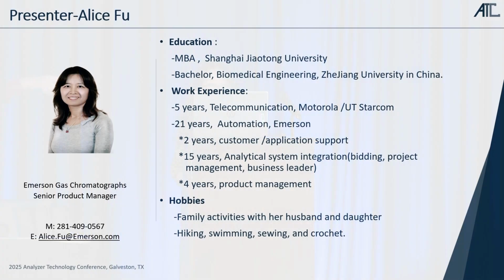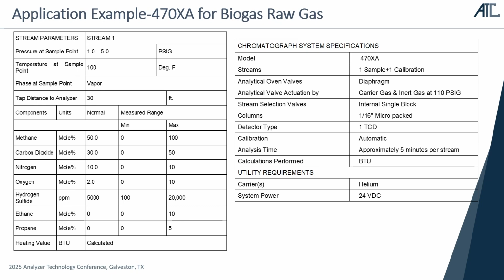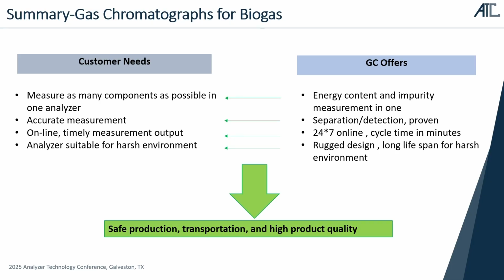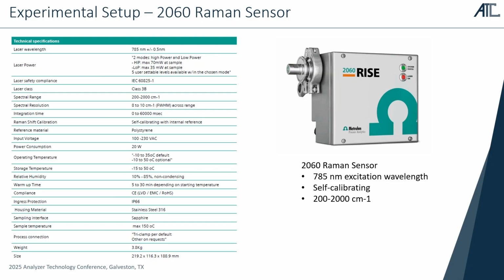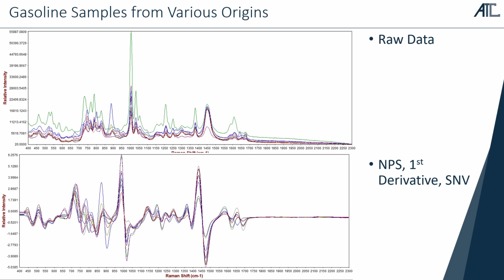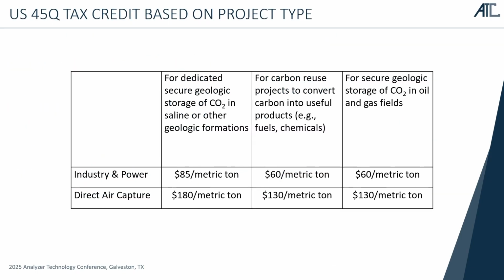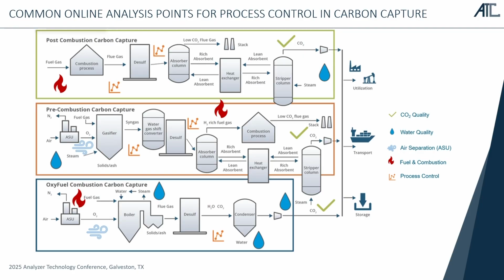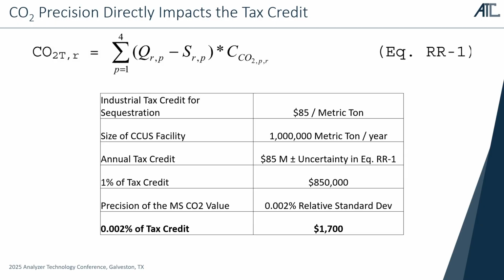ATC 2025 – Day 2 Early Morning Session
Analyzer Technology Conference (ATC) 2025 – Day 2 Early Morning Session

This recording from the early morning of Day 2 at the 2025 Analyzer Technology Conference features three technical presentations and a brief announcement. Topics include biogas analysis using online gas chromatography, Raman spectroscopy for refined fuels, and advanced CO₂ analysis for CCUS applications.

Chapters:

00:00 – Session 2-5-1: Biogas Analysis with On-Line Gas Chromatographs
Presenter: Alice Fu

29:43 – Session 2-5-2: Streamlined Refined Fuel Qualification with Raman Spectroscopy
Presenter: Elena Hagemann

59:15 – Announcement: Dale Merriman Award – To Be Presented Thursday

1:00:05 – Session 2-5-3: Online Sampling and Analysis of Carbon Dioxide with Mass Spectrometry and CRDS to Maximize the Value of Carbon Capture Utilization and Sequestration
Presenter: Chuck DeCarlo